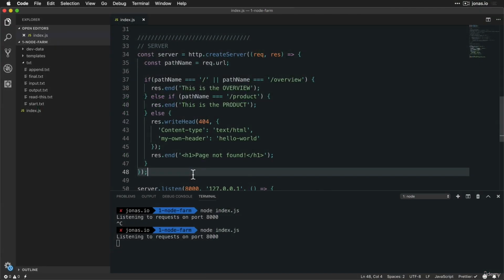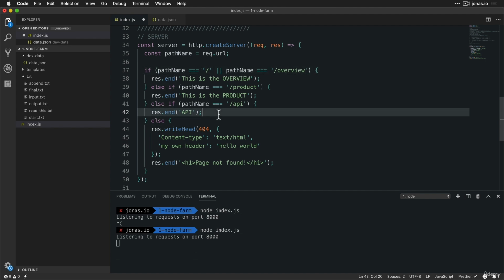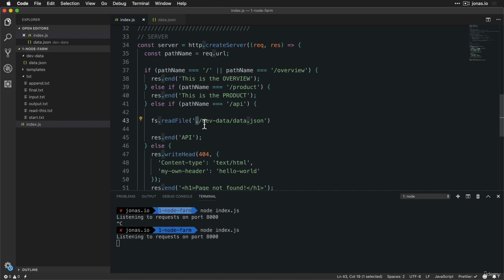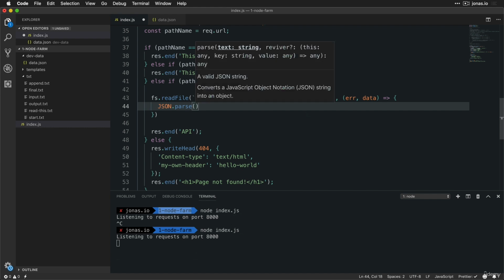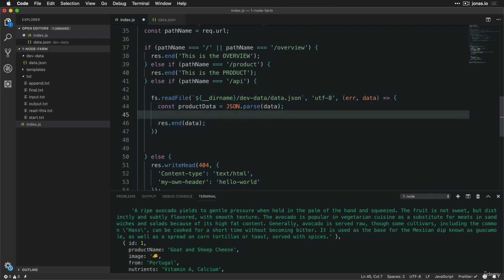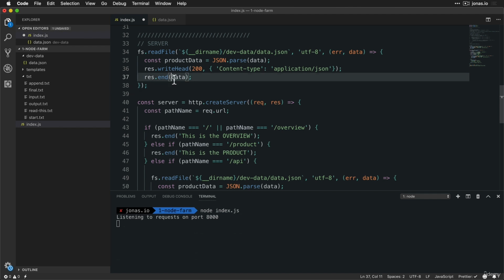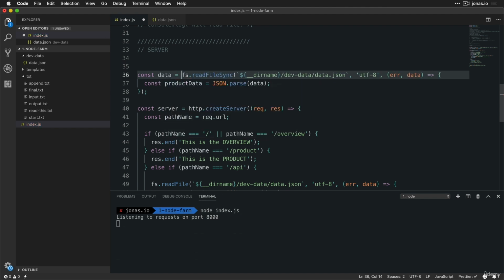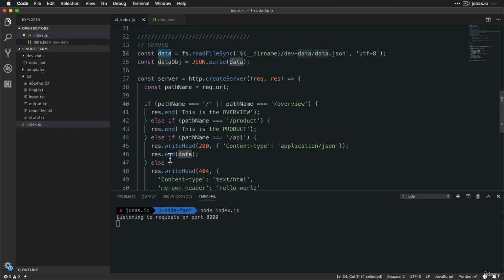12 Building a Very Simple API